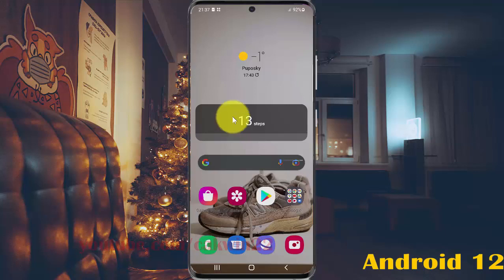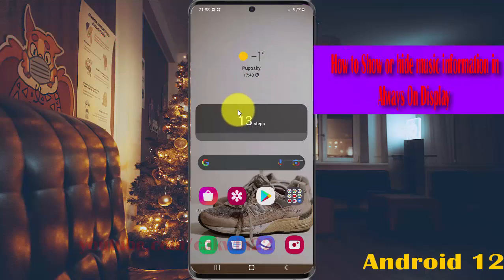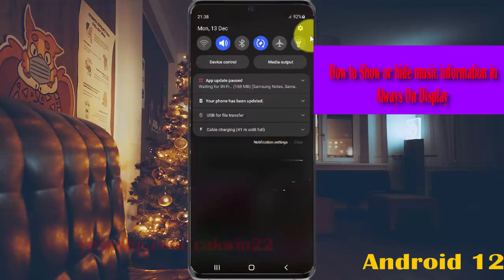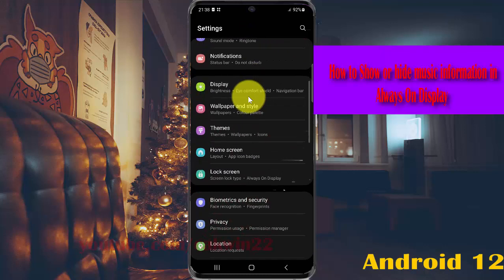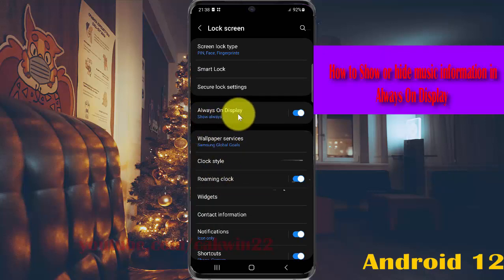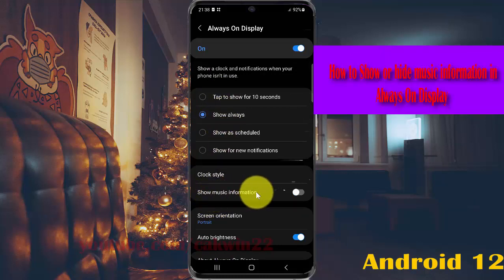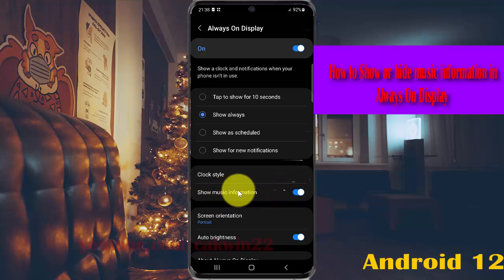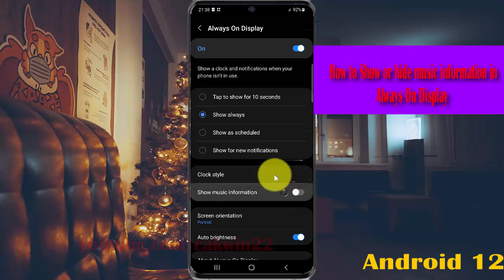How to Show or hide music information in Always On Display in Samsung Galaxy S21 Plus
In this video, you will find the steps on How to Show or hide music information in Always On Display in Samsung Galaxy S21/S21+/S21 Ultra.  This video uses Samsung Galaxy S21+ SM-G996B/DS International version runs with Android 12